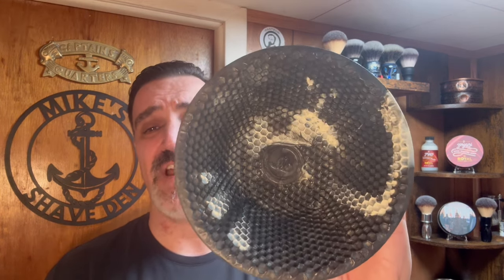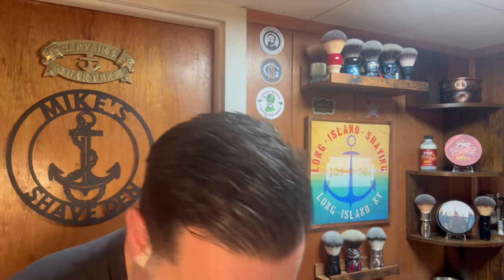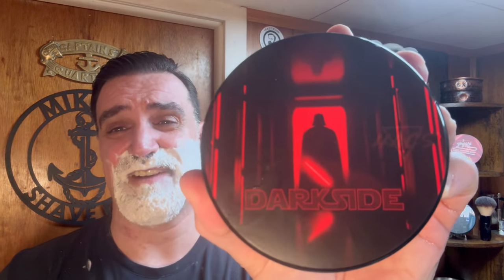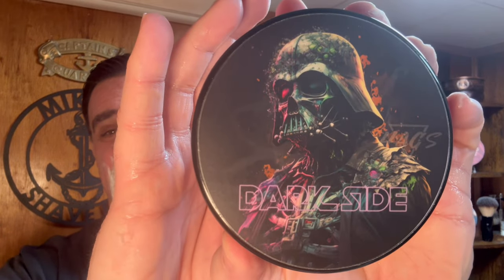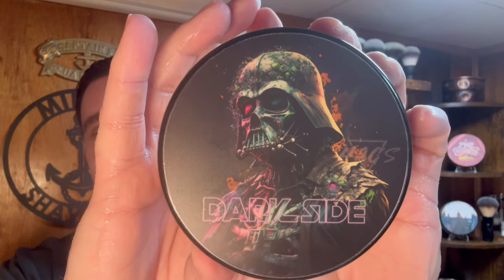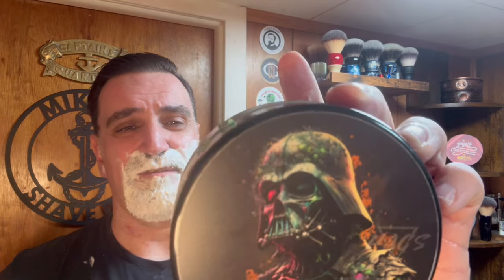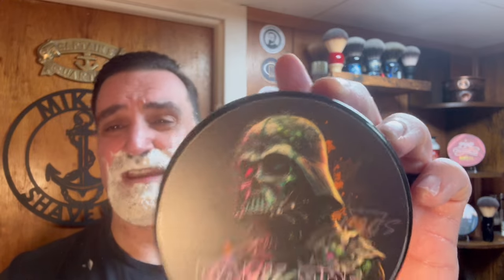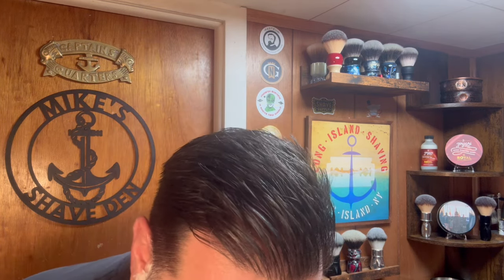DARKSIDE Shave Soap and Splash by HAGS Shaving With Rockwell 6S Matte Black Safety Razor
Hey folks please consider subscribing to the channel give me a like & feel free to comment down below if you have any questions or comments related to what was covered in today’s video. 🙏🏻 Have a great shave

Todays SOTD and Review is Featuring Darkside Shave Soap & Splash by HAGS

• Top notes of Lavender, Grapefruit, Coffee, Dark chocolate, Rum
• Middle notes of Caramel, Sugar Cane
• Base notes of Almond, Sandalwood
This one is completely different from our previous Darkside.

Darkside is a unique and enigmatic blend that has been carefully crafted to provide a one-of-a-kind shaving experience. The combination of top notes, including lavender, grapefruit, coffee, dark chocolate, and rum, creates an alluring and mysterious scent that instantly transports you to another world.

As you lather up the soap, the intense aroma of lavender and grapefruit invigorates your senses, while the rich and earthy tones of coffee and dark chocolate add depth and complexity to the scent.

The addition of rum brings a subtle sweetness to the mix, adding a touch of warmth and intrigue. Moving on to the middle notes, we have caramel and sugar cane, which add a hint of sweetness and richness to the blend.

These notes perfectly balance out the boldness of the top notes, creating a harmonious and well-rounded scent. Finally, the base notes of almond and sandalwood provide a warm and comforting finish to the scent.

The creamy and nutty aroma of almond pairs perfectly with the woody and slightly spicy scent of sandalwood, while the sweetness ties everything together in a smooth and luxurious way.

The result is a shaving soap that not only provides a close and comfortable shave but also leaves you feeling like you've just embarked on a journey to the dark side.

So go ahead, indulge in the mysterious and captivating scent of Darkside shaving soap, and experience a shave like no other.

If your interested in picking up some Long Island Shaving merch I provided the direct link below 👇 many of you have been asking  here you go, I very much appreciate the continued support, hope you enjoy 🙏🏻